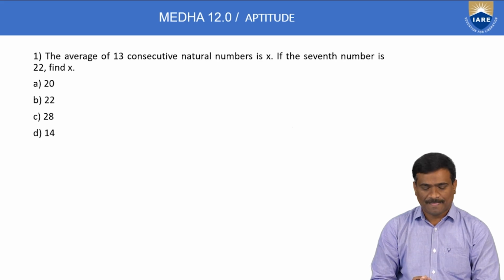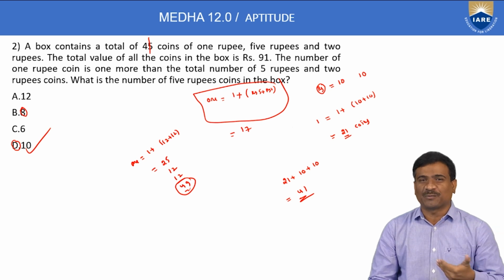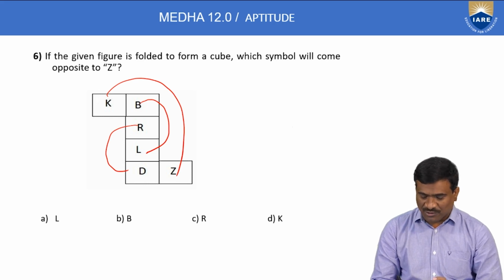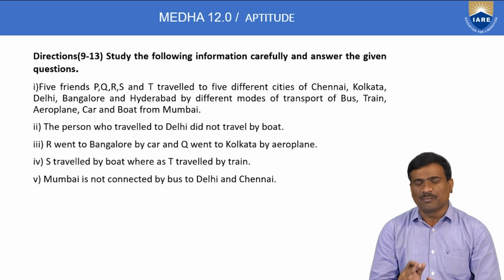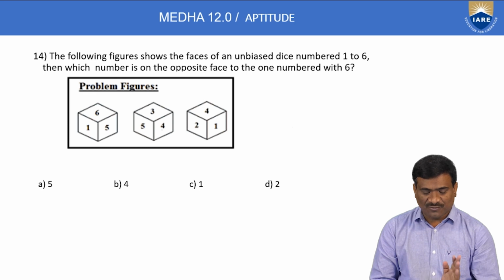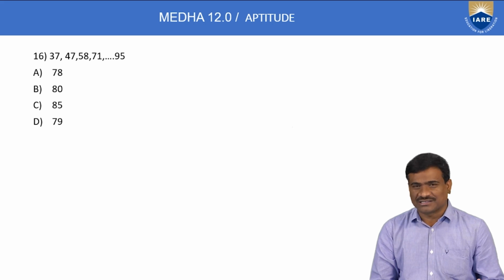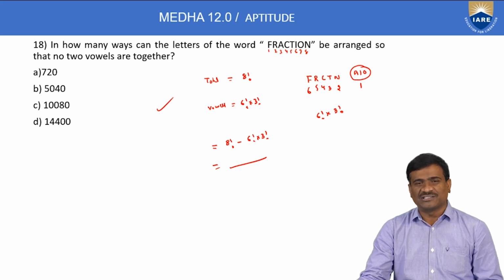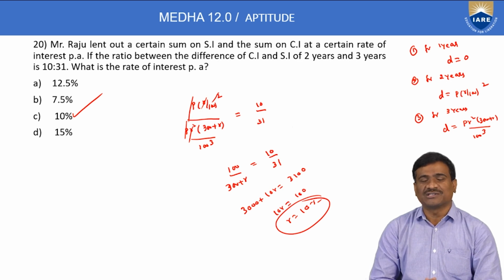MEDHA 12-0 APTITUDE by Mr.M Sambaraj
MEDHA 12-0   APTITUDE by Mr.M Sambaraj | IARE

Telangana, India.